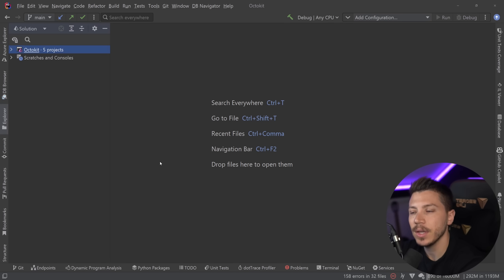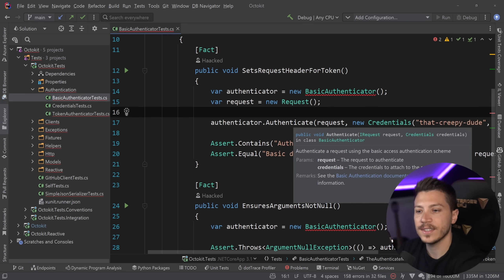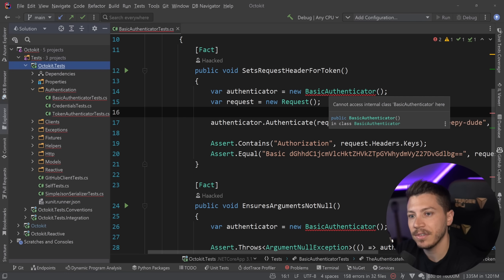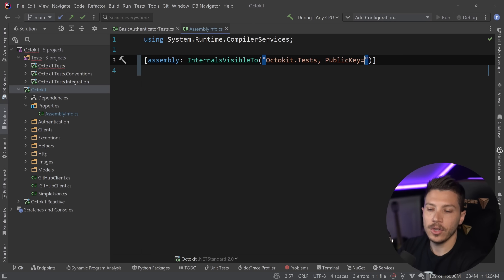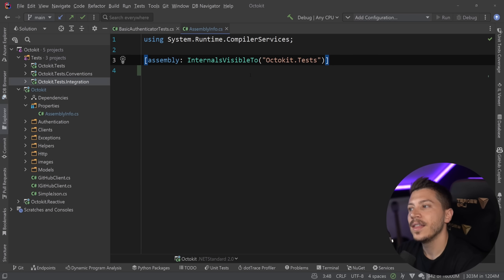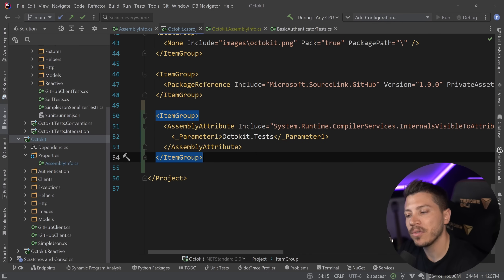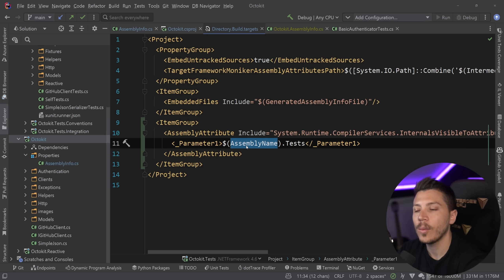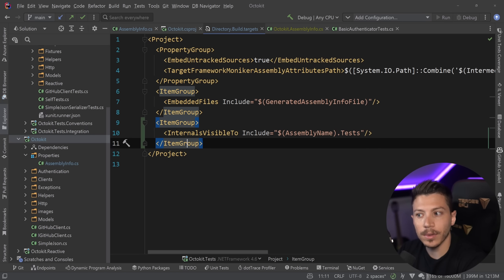How to test "untestable" code in .NET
Hello everybody I'm Nick and in this video I will show you how you can properly test code that you might think is untestable. This isn't a hack, but instead a best practice that I see many people not be aware of.